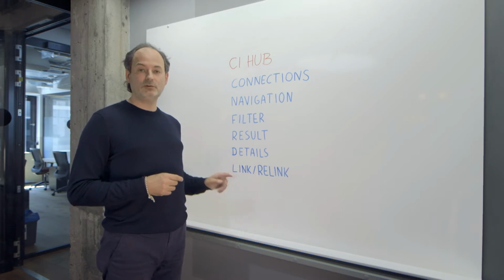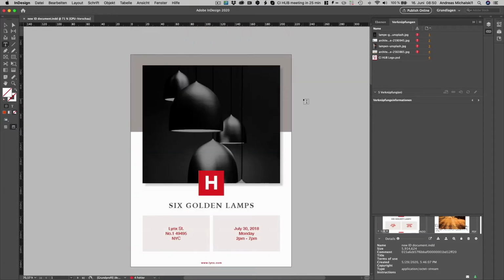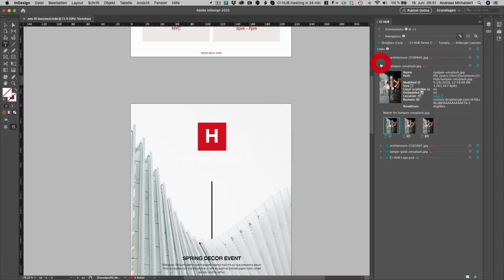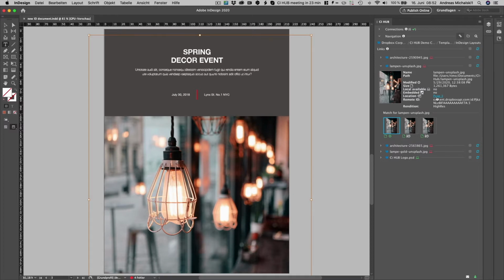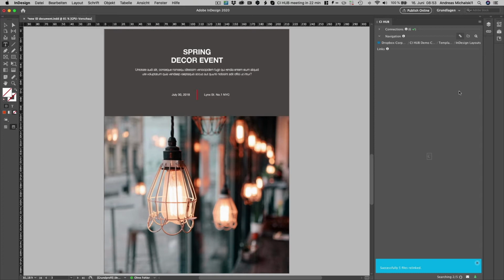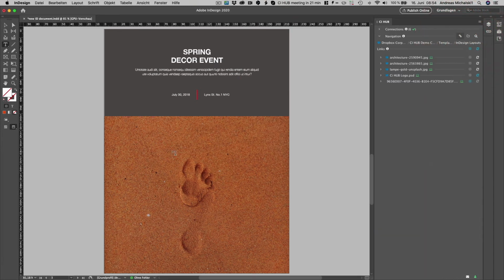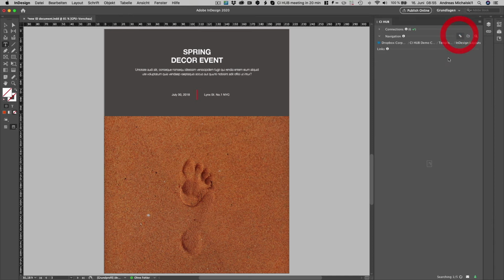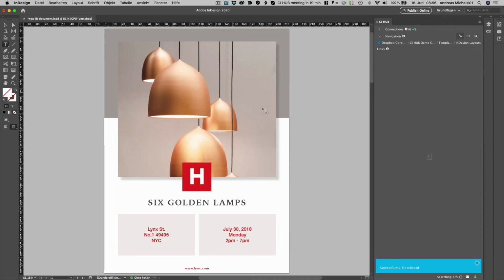CI HUB Explanation Video six - Link and Relinking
This is the sixth of 6 explanation videos showing the functionality of our CI HUB Panel for Adobe CC. This video is about using the Linking and Relinking function in the CI HUB panel.